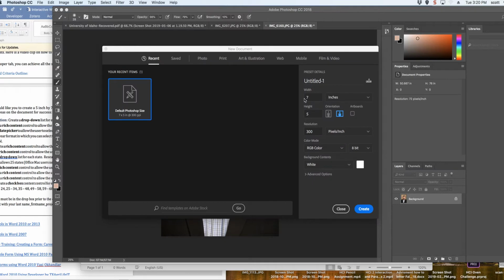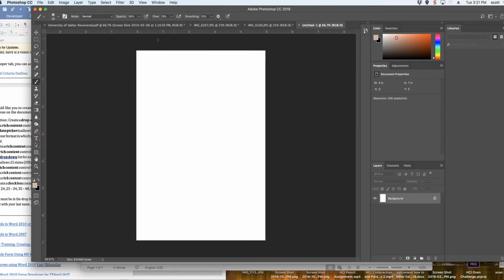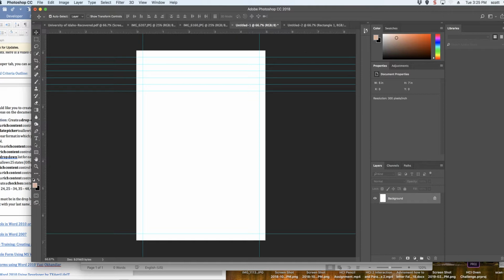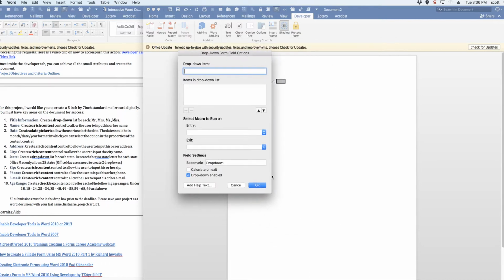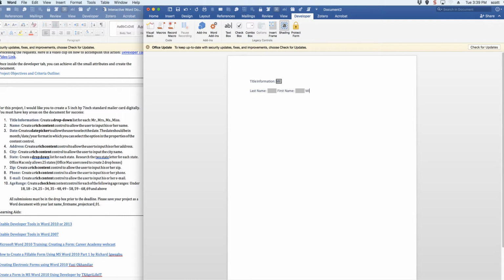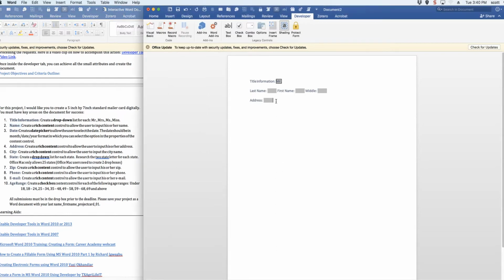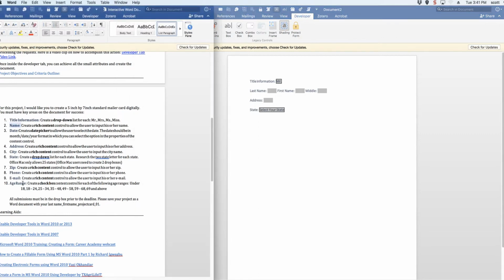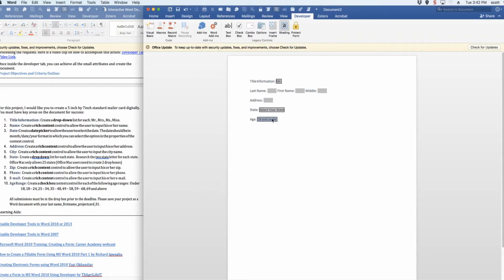ITEC 3236 Word Forms